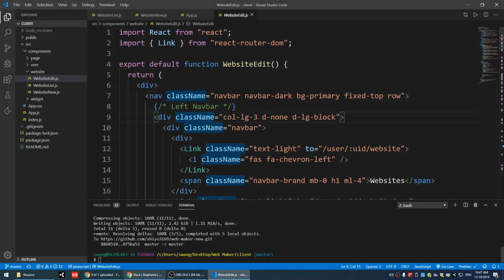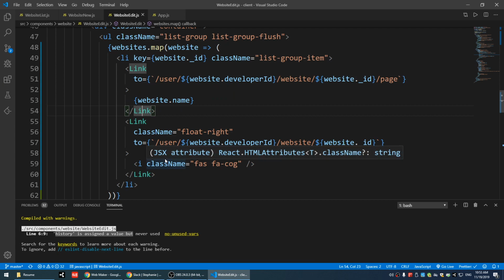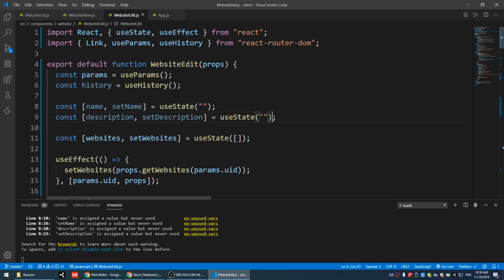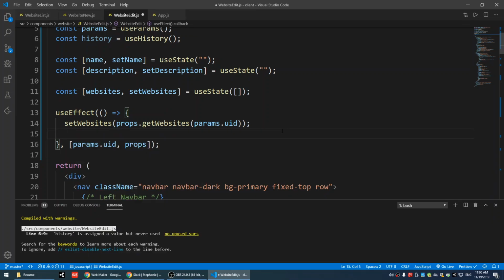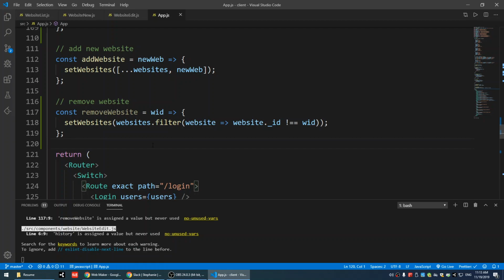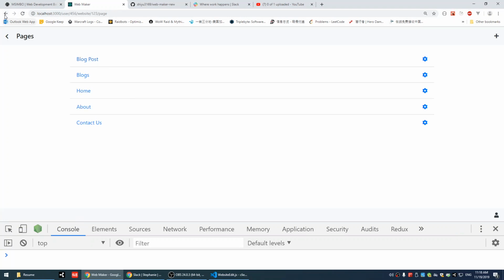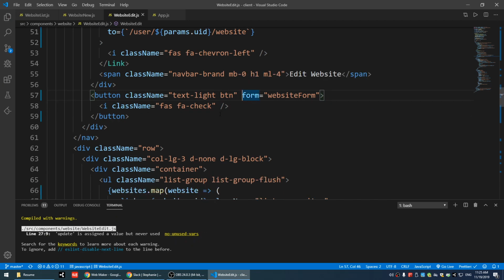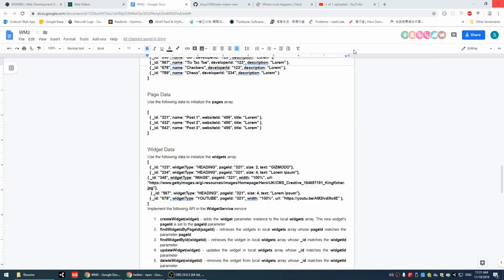Web maker - Website Edit